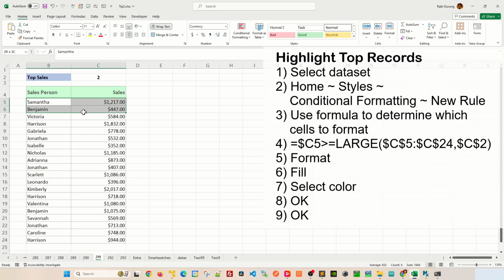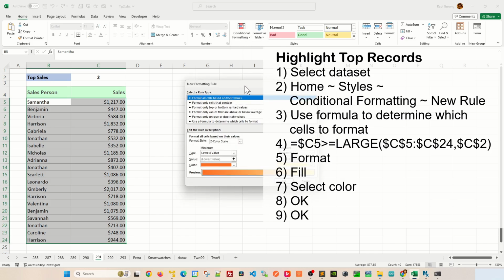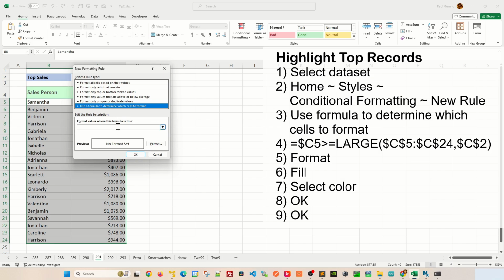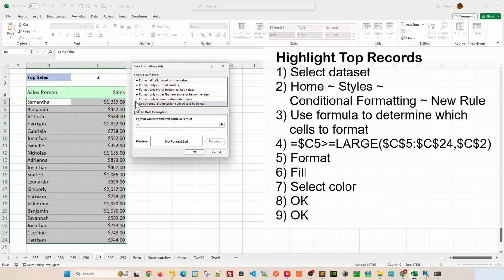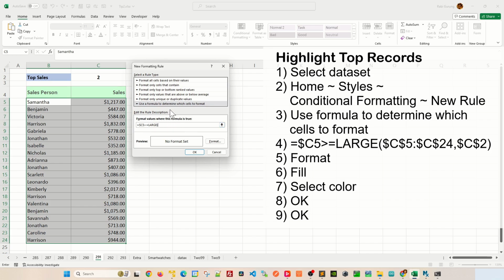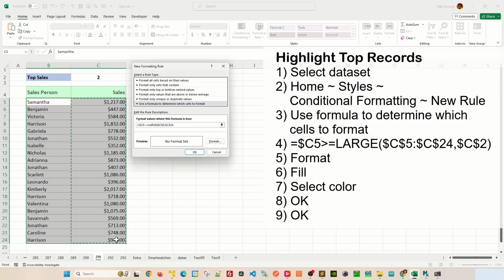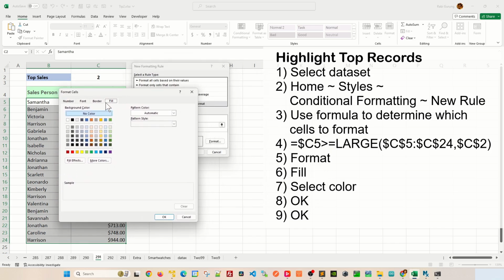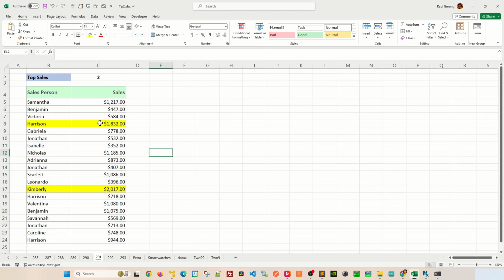Highlight Top Records In Excel - Excel Tips and Tricks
Learn how to highlight top records in Excel.

This tip is able to answer thes top question people has always asked me.
- How do I select top 5 values in Excel?,
- How do I highlight 3 duplicates in Excel?,
- How do I select top 10 values in Excel?,
- How do I create a dynamic top 10 list in Excel?,

Highlight Top Records
1) Select dataset
2) Home ~ Styles ~ Conditional Formatting ~ New Rule
3) Use formula to determine which cells to format
4) =$C5›=LARGE($C$5:$C$24,$C$2)
5) Format
6) Fill
7) Select color
8) OK
9) OK

Lets breakdown this formula.

=$C5›=LARGE($C$5:$C$24,$C$2)

1) =$C5
This part of the formula refers to the cell in the C column and the row number 5. It means it's comparing the value in cell C5 with something else.
2) ›=
This is the comparison operator "greater than or equal to." It checks if the value on the left is greater than or equal to the value on the right.
3) LARGE($C$5:$C$30,$C$2)
This part of the formula calculates the C2th largest value in the range of cells C5 to C24. In other words, it finds the C2'nd largest value in that range. For example, if cell C2 contains the value 3, the formula LARGE($C$5:$C$30,$C$2) will return the third largest value in the range C5 to C24.

So, when you put it all together, the formula is comparing the value in cell C5 with the C2nd largest value in the range C5 to C24 and checking if it's greater than or equal to that value. The result will be either TRUE or FALSE based on whether the condition is met or not.